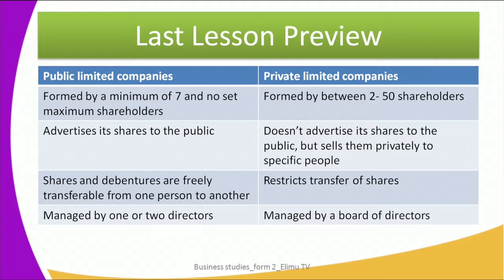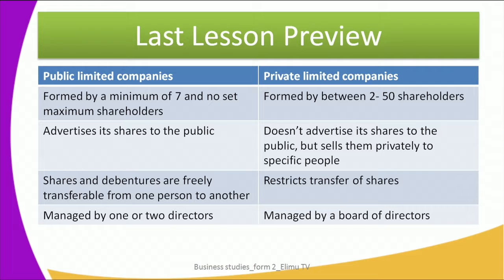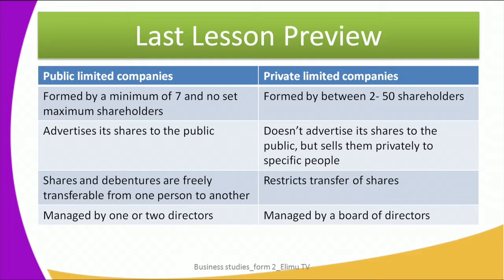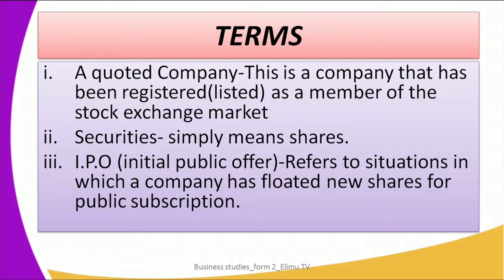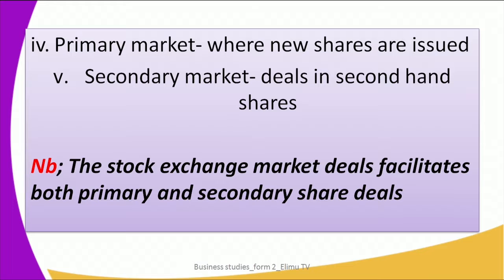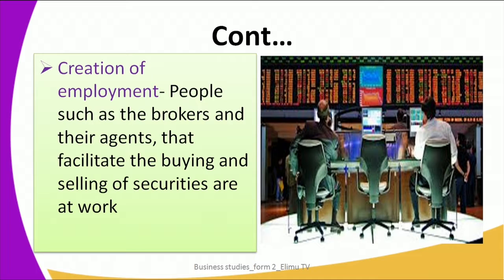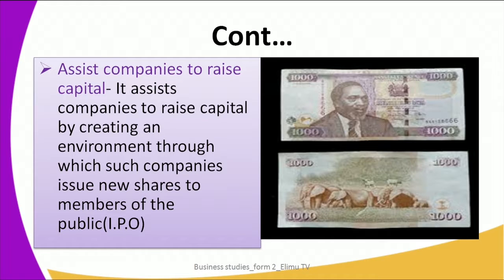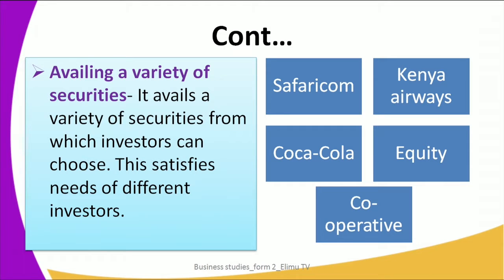Form2 Business Studies Lesson9 FORMS OF BUSINESS UNITS The Stock Exchange